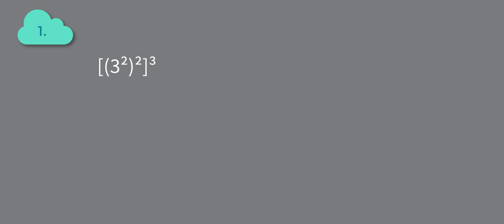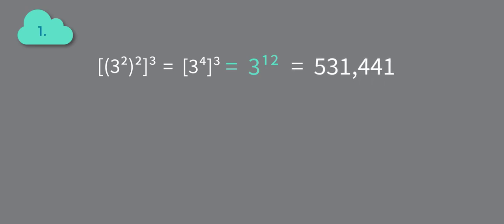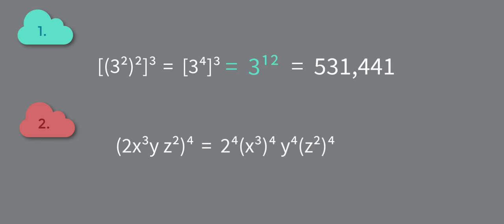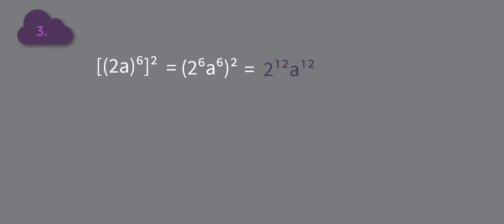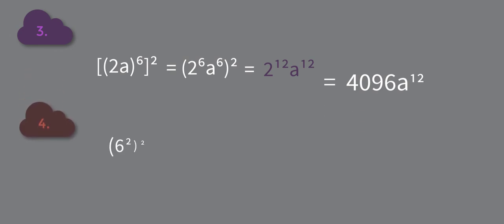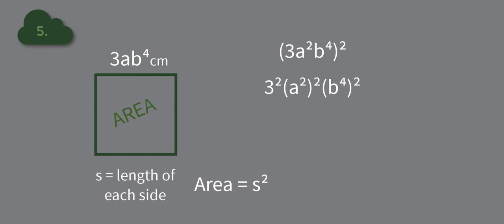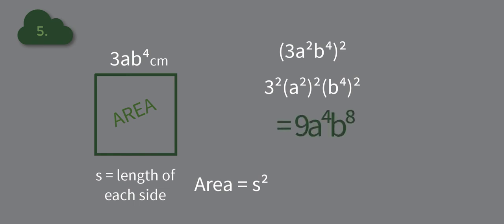1 4 CP